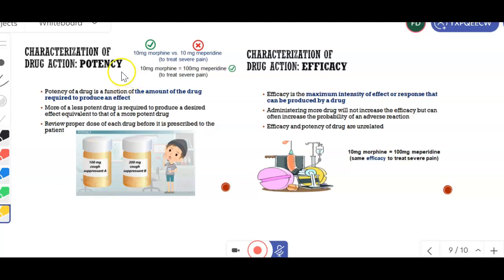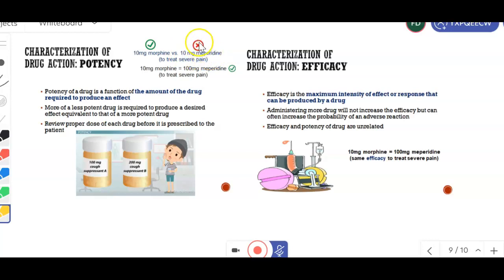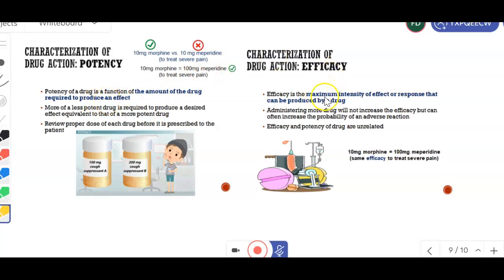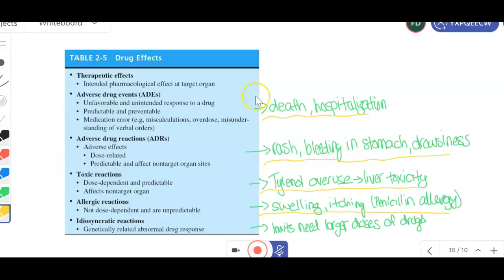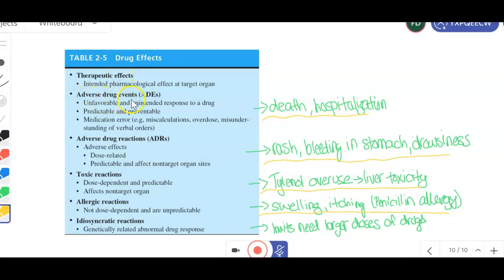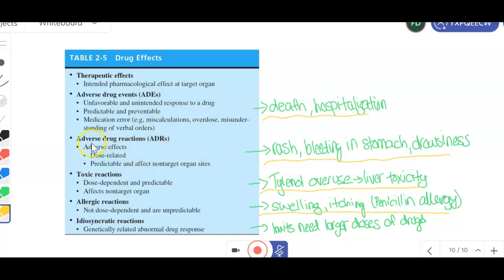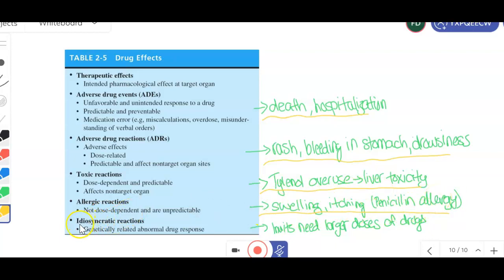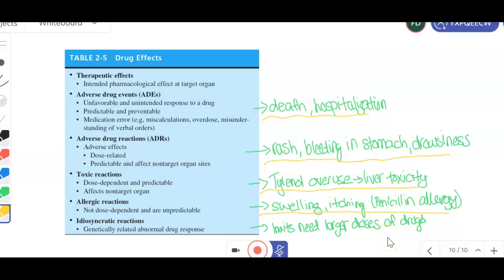Oral Pharm - Ch 2 Summary - Part 2